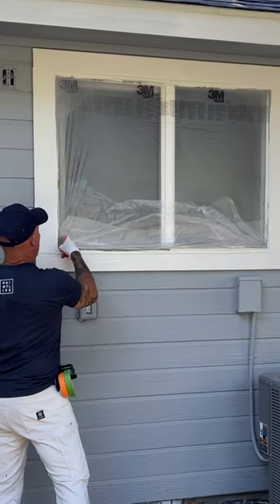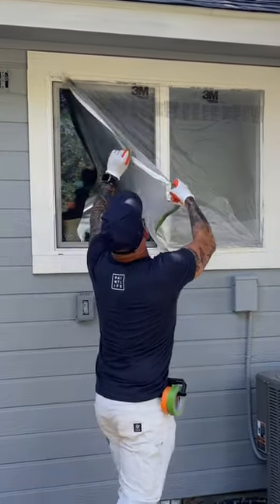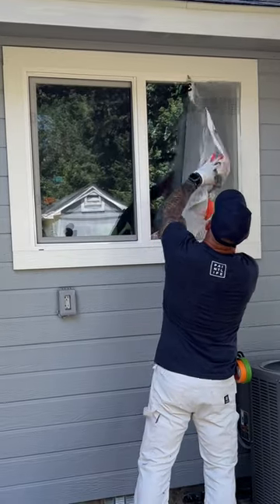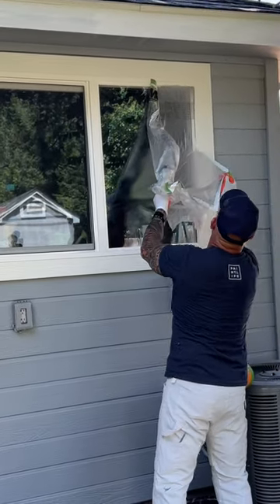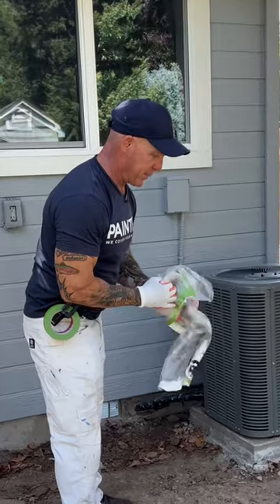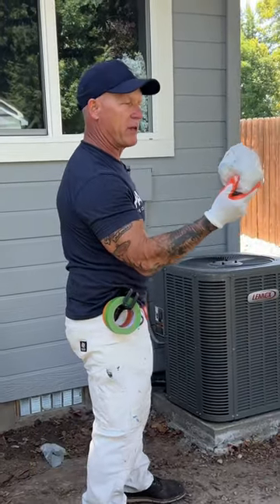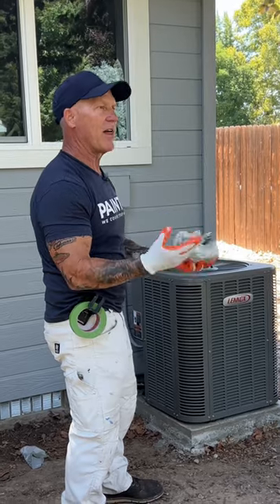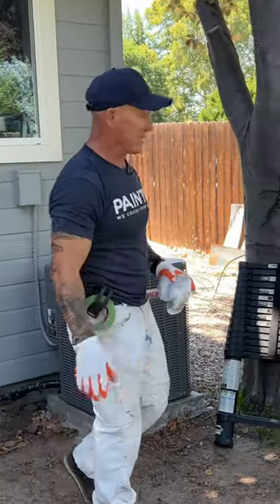Sunday’s PAINTING tip - masking 101.